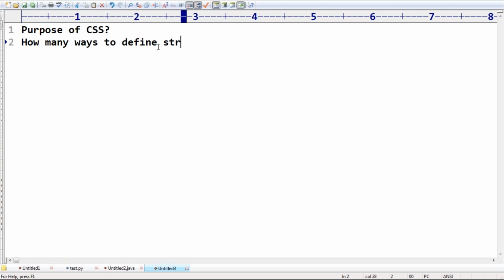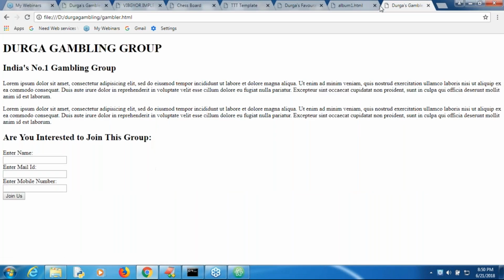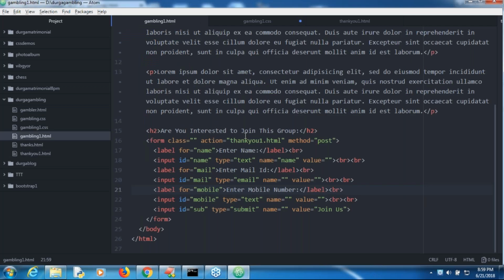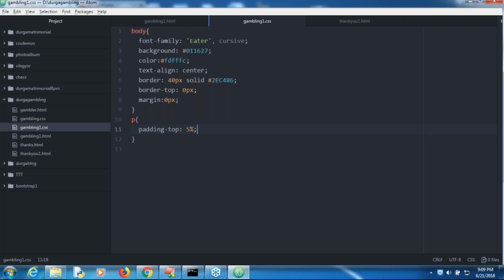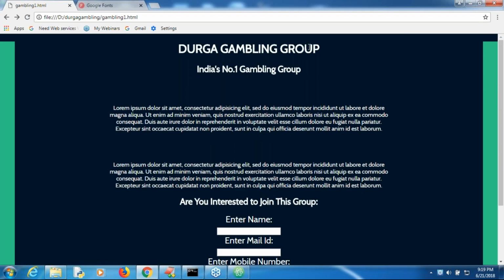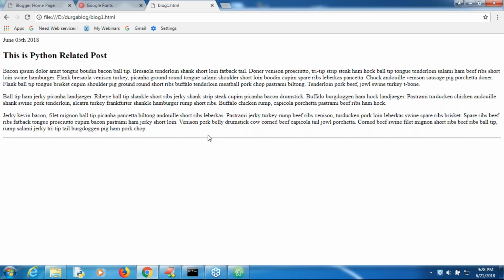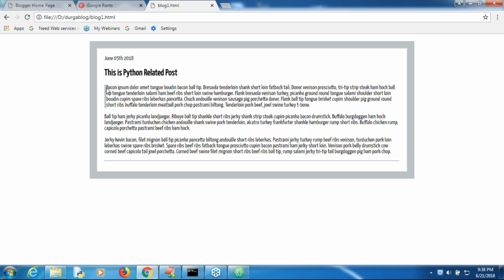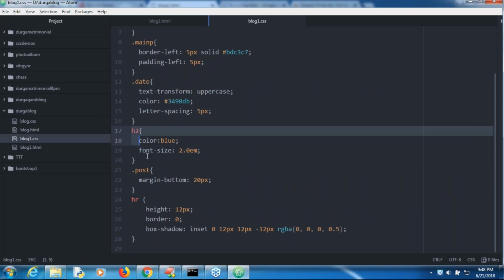Session 15 On 21 06 2018